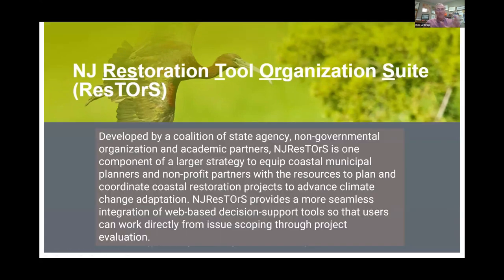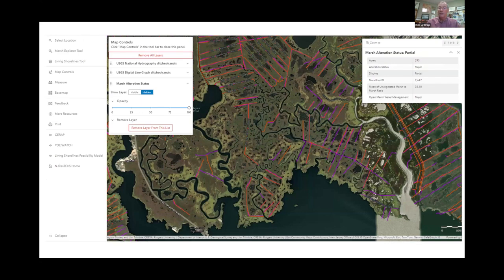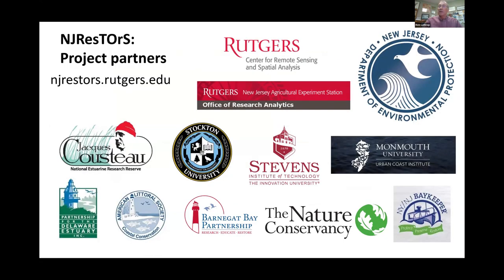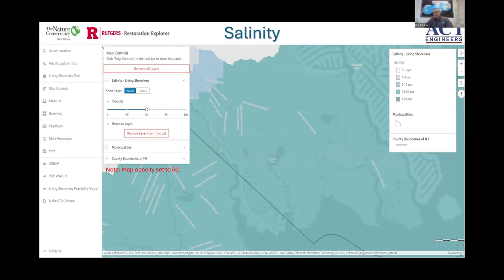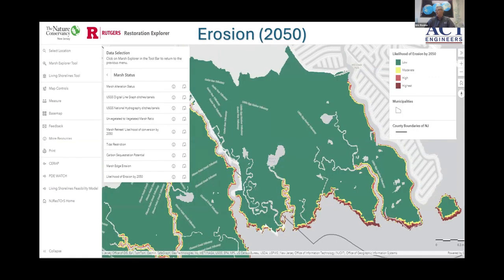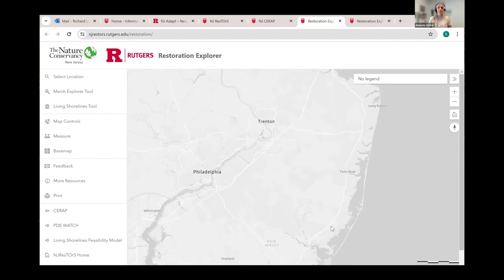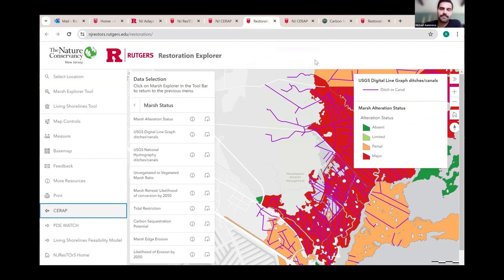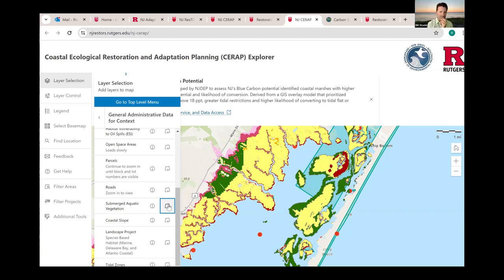NJCRC Coffee Chat: The NJ Restoration Tool Organization Suite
The NJ Restoration Tool Organization Suite hosts a suite of habitat restoration planning tools, in the form of an organized roadmap that takes you from location identification to restoration approaches. NJResTOrS is one component of a larger strategy to equip coastal municipal planners and non-profit partners with the resources to plan, coordinate and implement coastal restoration projects that support community resilience, ecosystem health, and carbon sequestration. We heard from NJResTOrS collaborators, Rutgers University and The Nature Conservancy, and followed along with a site-level project planning demo from ACT Engineers.